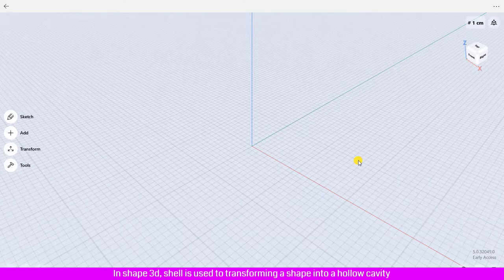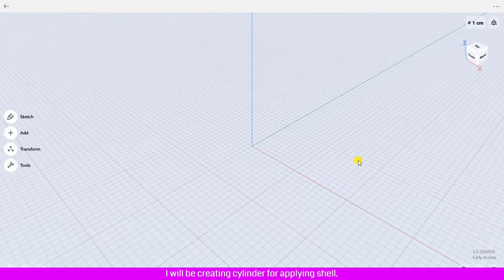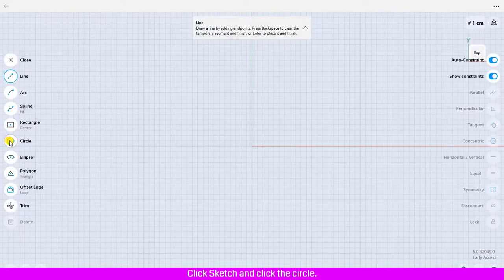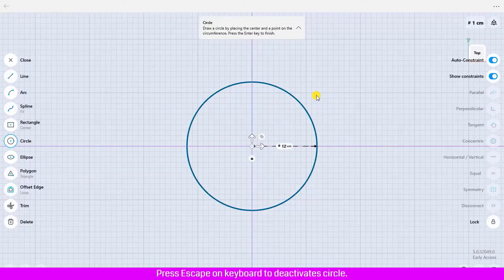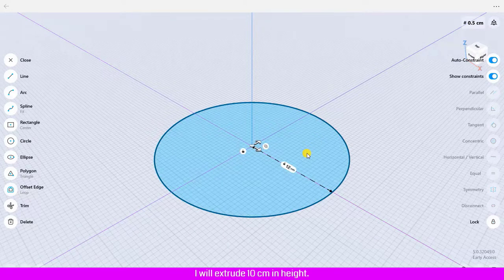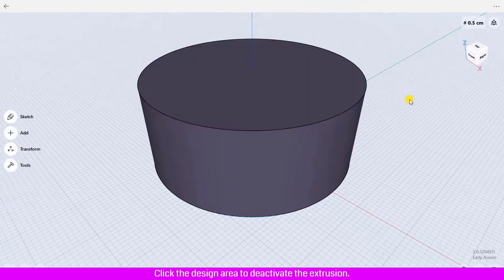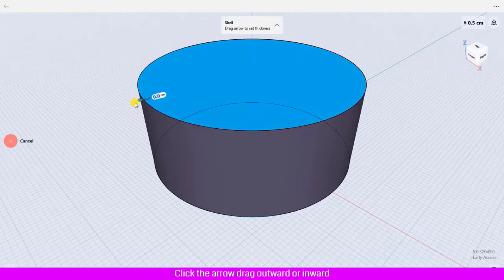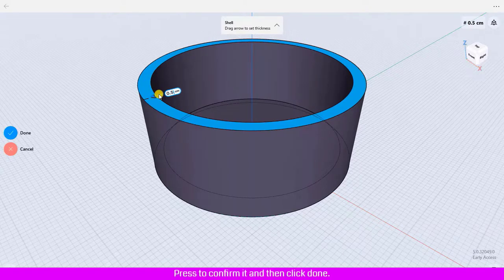How to shell in Shapr3d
Hello! Every one in this video tutorial, You are going to learn how to use Shell in Shapr3d.